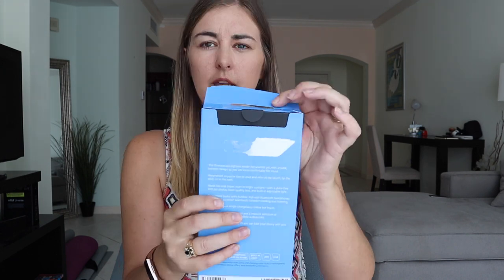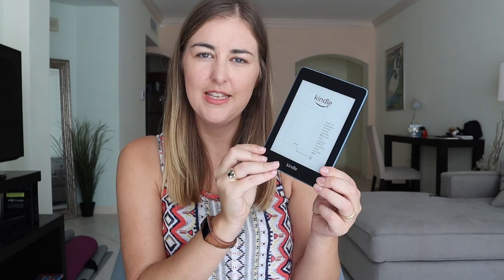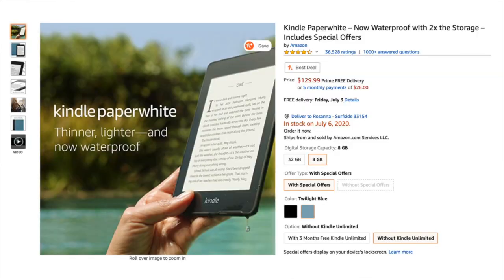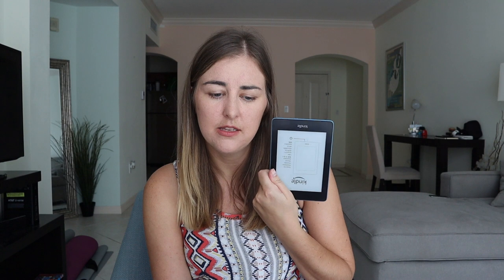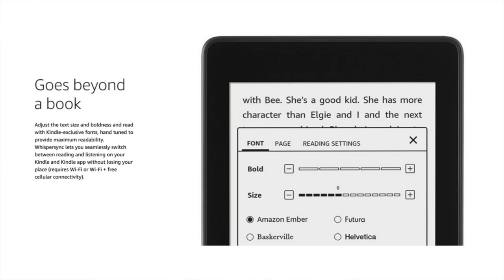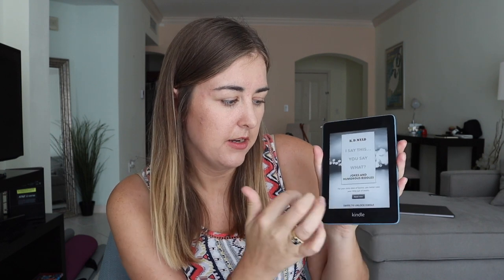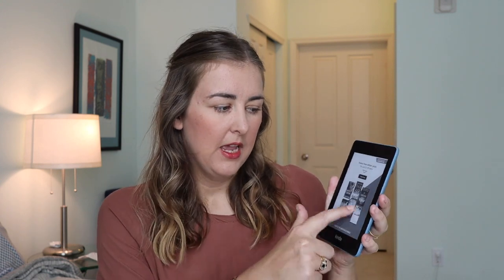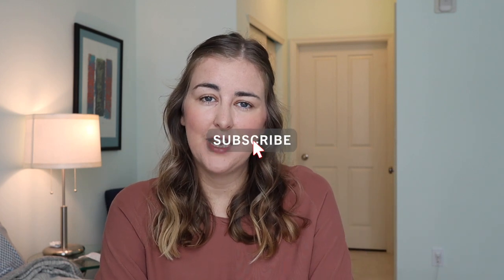BLUE KINDLE PAPERWHITE UNBOXING & FIRST IMPRESSIONS! What comes in the box? It it worth the money?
KINDLE UNBOXING & FIRST IMPRESSIONS! What comes in the box? It it worth the money?

In this video I unbox the Kindle Paperwhite in twilight blue. I show exactly what is in the kindle paperwhite box, what is included with the kindle paperwhite, what does the twilight blue kindle look like, do I like the colour of the twilight blue kindle etc. I also talk about the kindle dimensions, weight and size. I talk about if the kindle is waterproof. I then give my first impressions of the kindle paperwhite, how to put books on the kindle paperwhite, is the kindle paperwhite easy to use. I then give a little review of the kindle paperwhite after using it for a couple of weeks. Would I recommend the kindle paperwhite, should I buy a kindle paperwhite, is the kindle paperwhite worth the money? I answer all of these questions in this video.

- MY DYSLEXIA STORY! How I started reading at age 32! How to deal with being Dyslexic and my advice!
- GO PRO HERO 8 UNBOXING - What is included? Is it worth it? Includes real unedited video footage!
- CANON M50 UNBOXING, FIRST IMPRESSIONS & HONEST REVIEW! Worth the hype? Should you get one in 2020?

* YouTube Equipment *
Video Canon M50
Canon 22mm Lens
Rode Video Micro
Gorilla Pod 3k
Canon M50 batteries
Manfrotto Tripod
Neewer 2 Packs Dimmable Bi-Color 480 LED Video Light

* Professional Photography Equipment *
DJI Mavic Air 2
GoPro Hero 8
Nikon D500
Tamron 24-70 lens
Sigma 10-20 lens
Card Reader
XQD Memory Card 64GB
Rechargeable Batteries for Nikon D500
Camera Bag

* About Me *
I am a 32 year old English photographer, travel addict and blogger currently based in Miami. I spent 6 years living in France and have travelled to around 30 countries.
I have a blog about travel & lifestyle and I am a full time photographer. I am constantly learning new things and sharing my knowledge with you guys.
Rosie